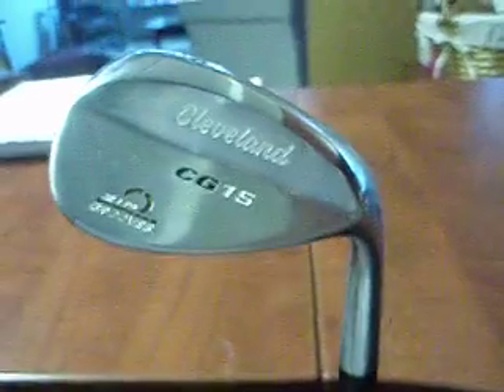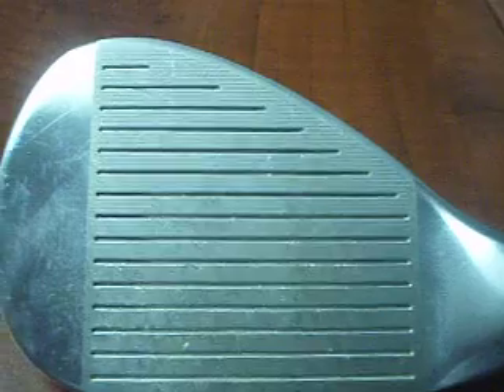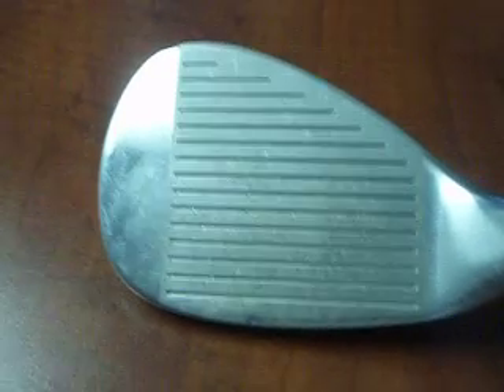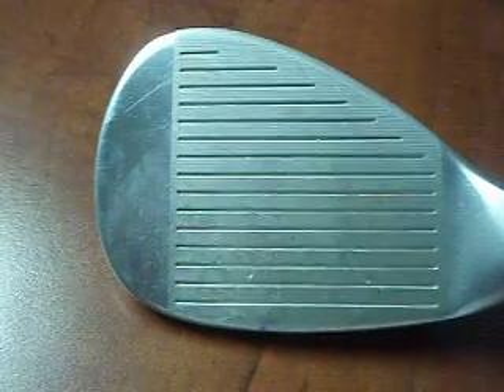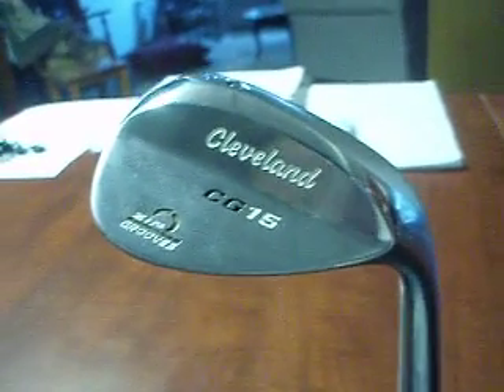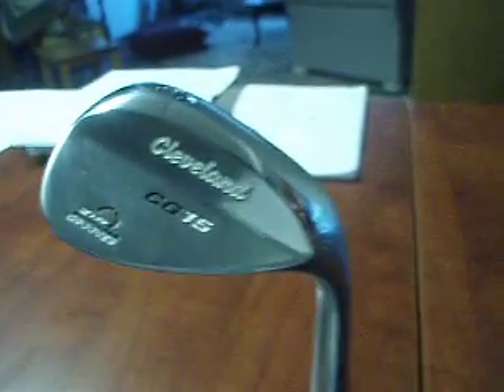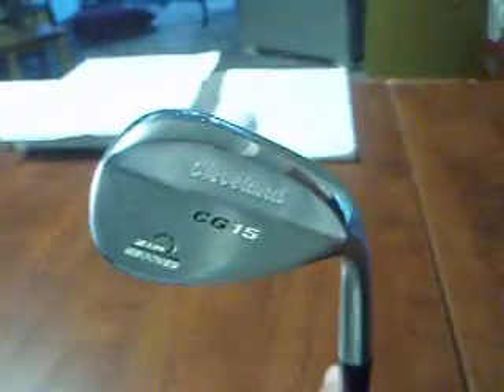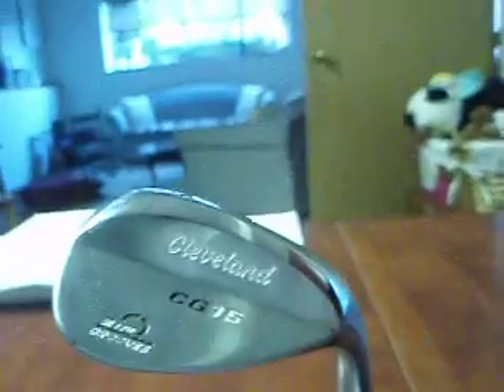Cleveland CG15 Review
very good wedge